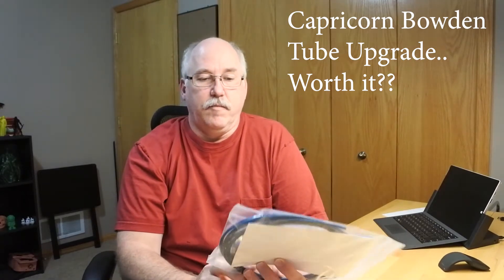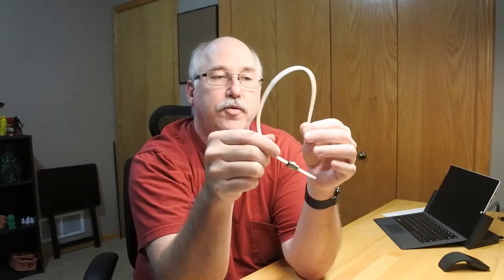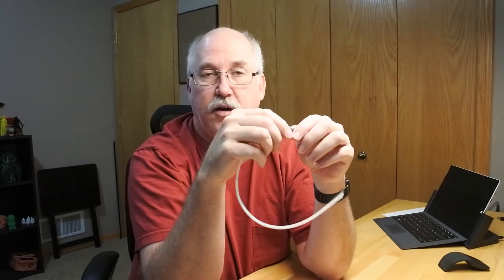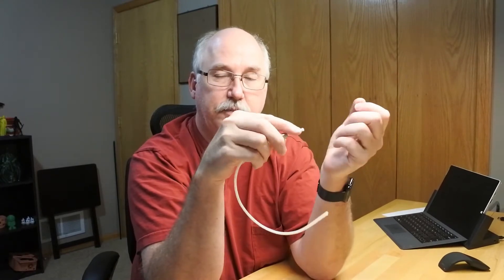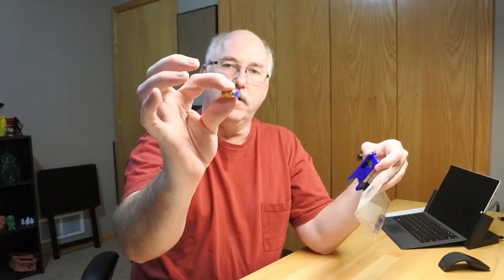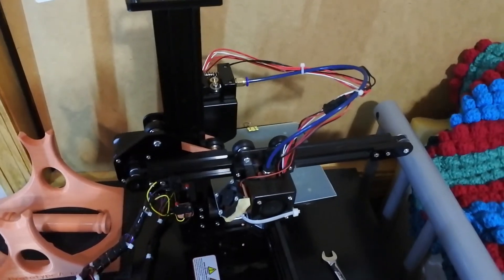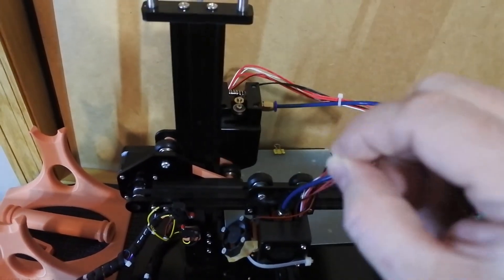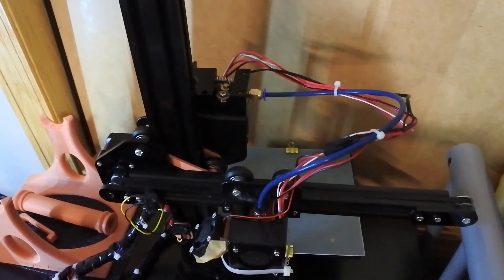Capricorn Bowden Tube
I'm working to see how well a Bowden system can print Flexibles; so decided to see what the Capricorn Bowden tube craze is all about.  I'll use it a bit and let you know!

So far the Tronxy X1 loaded MUCH easier with this bowden.. the one that came is extremely poor quality.  Not a surprise for a $120 printer kit :)

Warning: The bowden couplers sold by Capricorn will not fit into the back of a standard Hot End; but rather are meant for the Extruder end which are smaller.

3D Printers

Ender 3

Tronxy x1